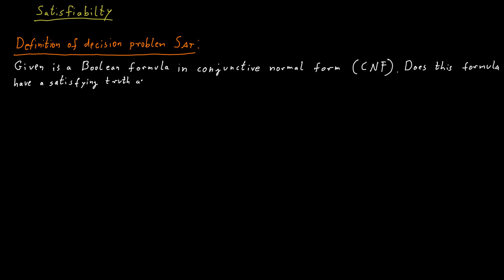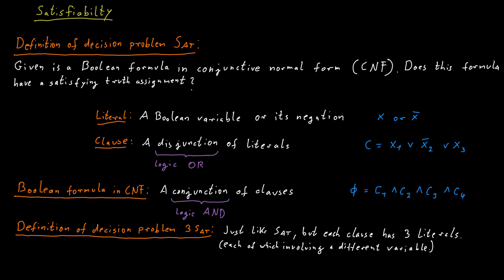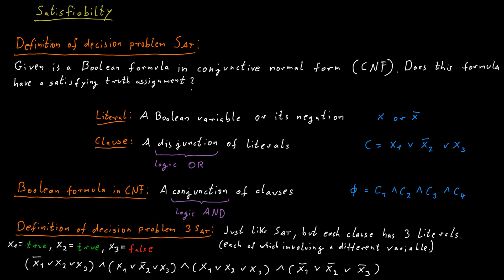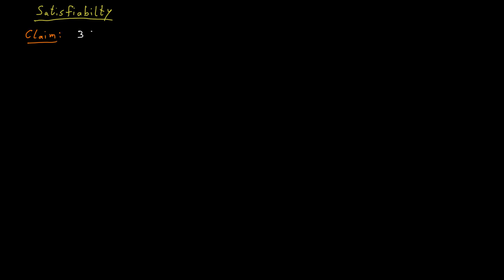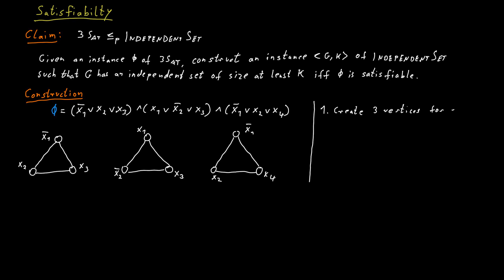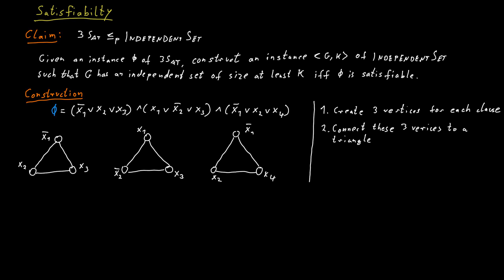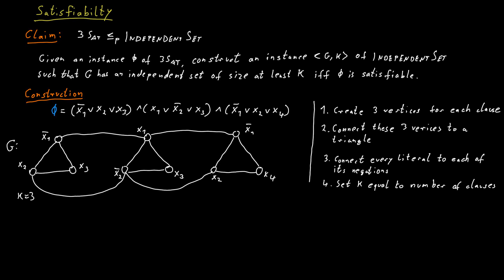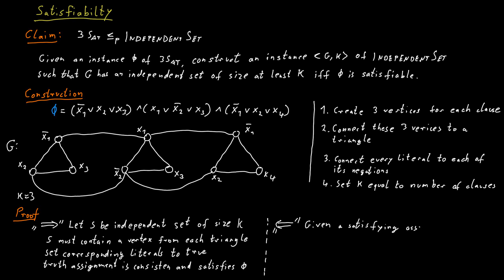SAT and 3SAT